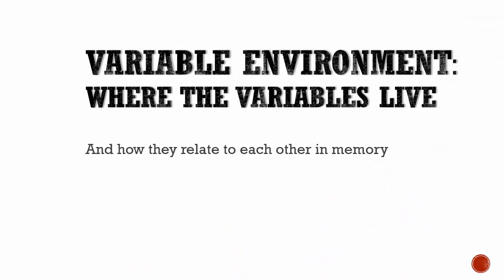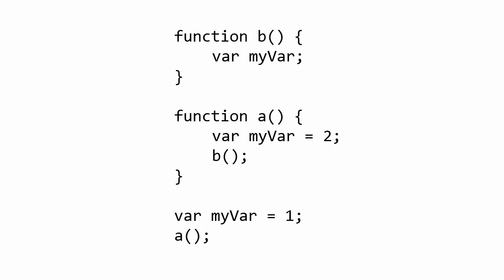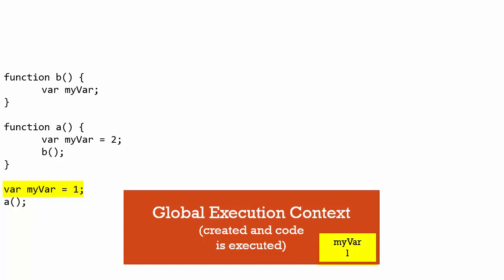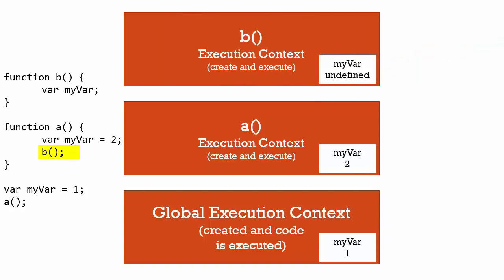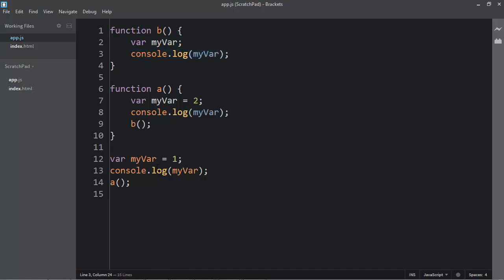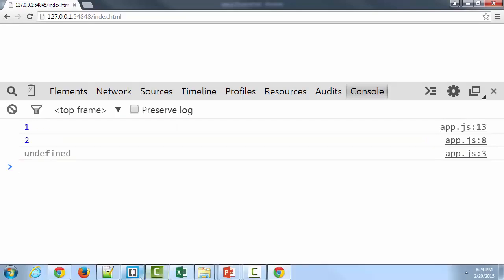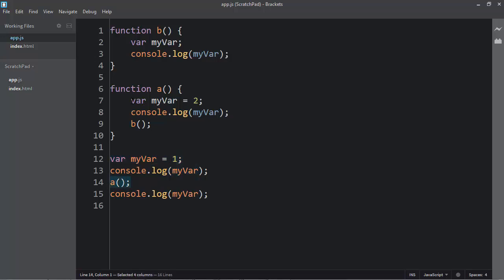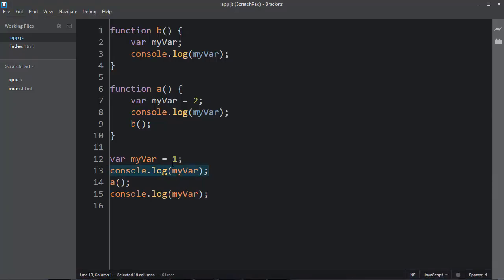Understanding JavaScript (11-15)(3)